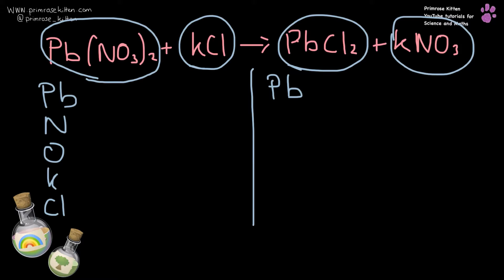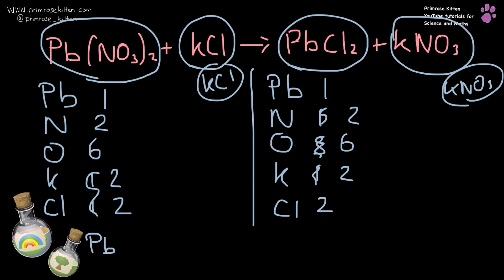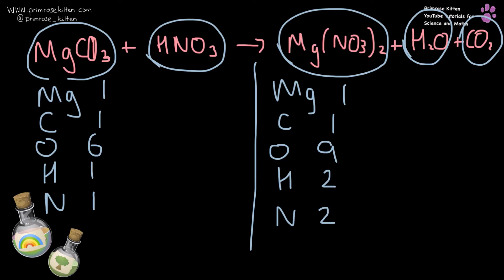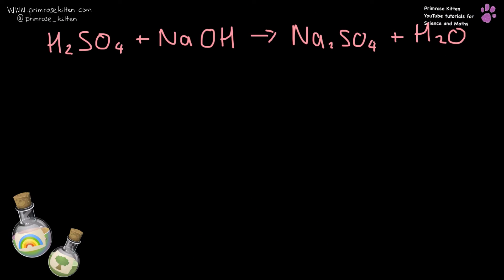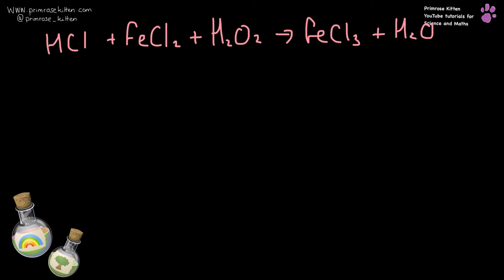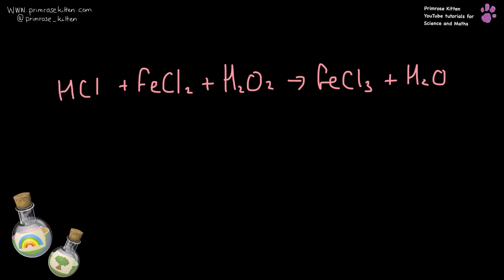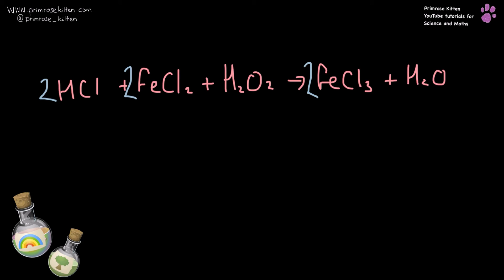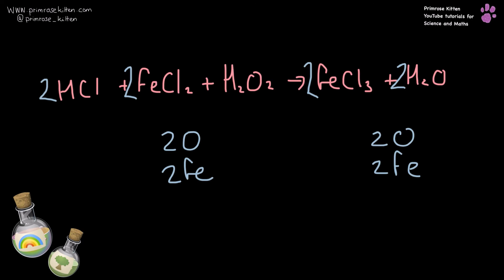Balancing Equations - Maths (the Chemistry bits) for advanced chemistry #